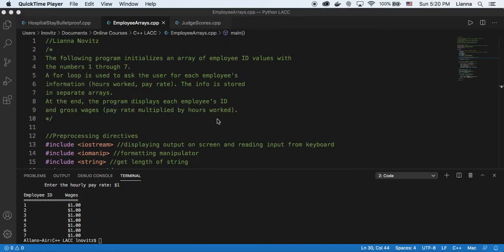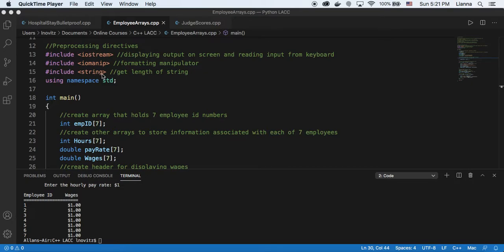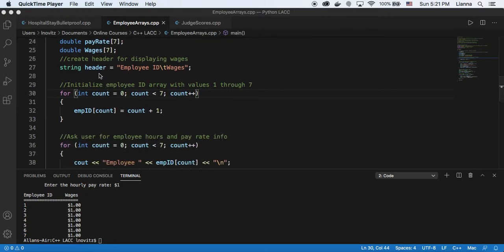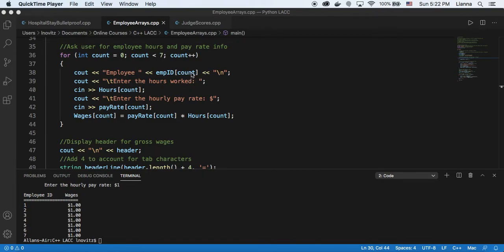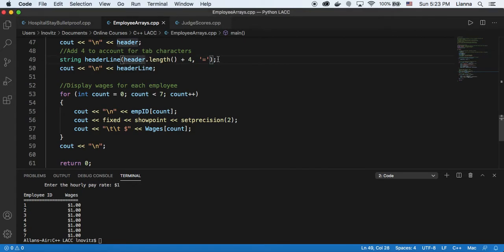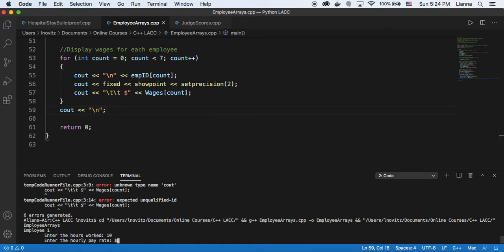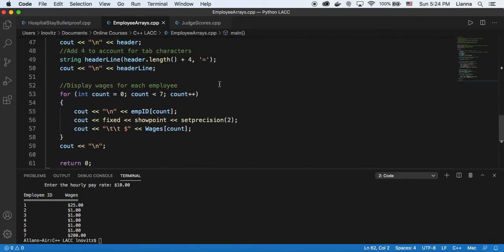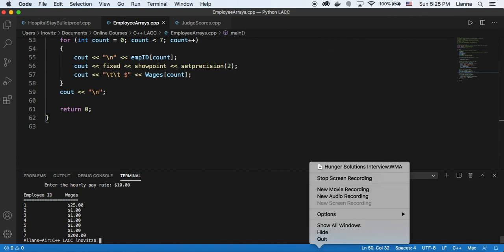Using Arrays to Store User Input Employee Data - C++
The following program asks the user for employee information (hours worked, pay rate) and stores the data in arrays. For Professor Flores' C++ Programming class at Los Angeles City College (LACC) online Summer 2020